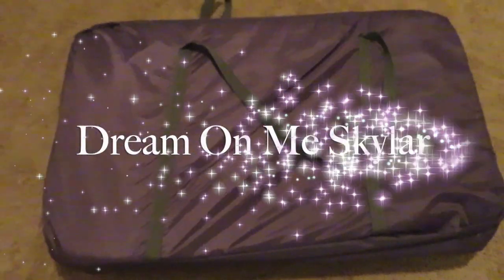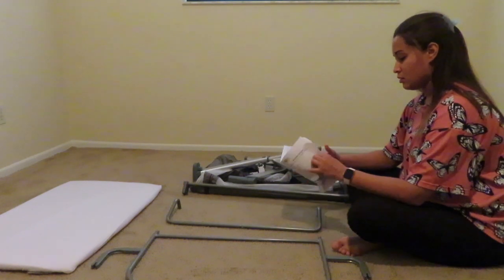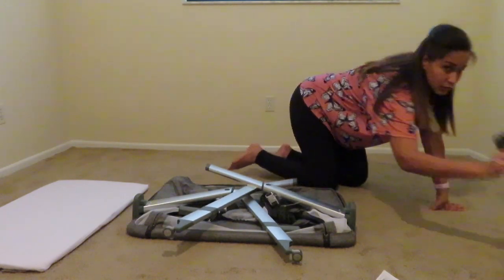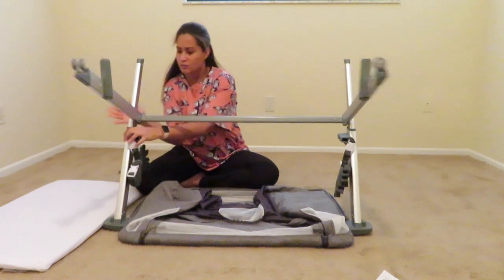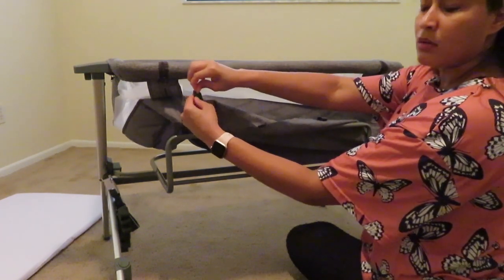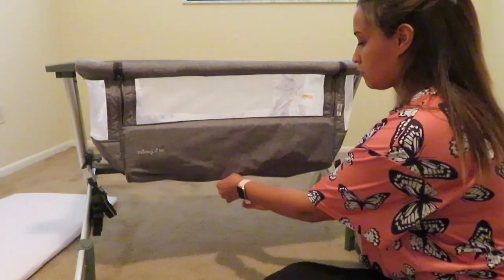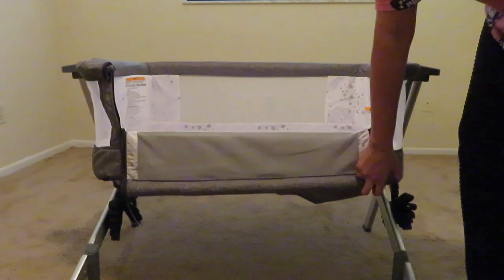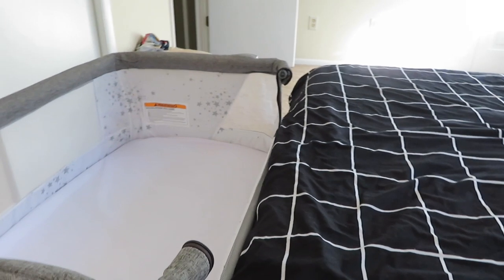Dream On Me Bassinet| Unboxing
Dream On Me Skylar Bassinet. In this video I unbox my infant bassinet, I am so excited to have a bassinet that will allow me to keep baby near!